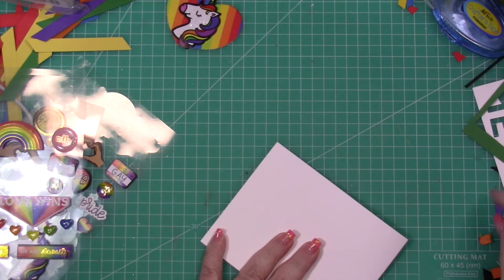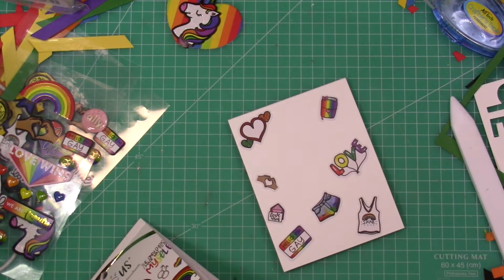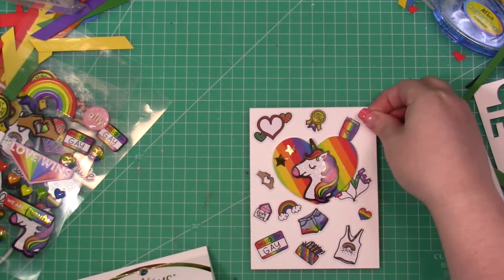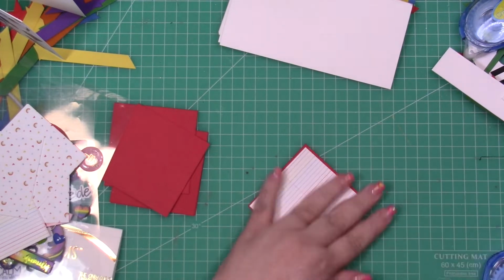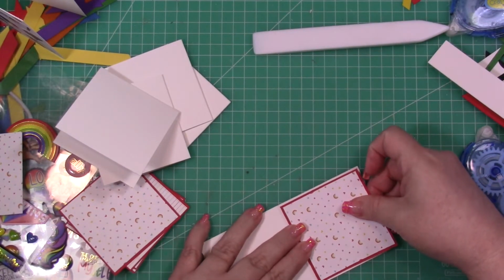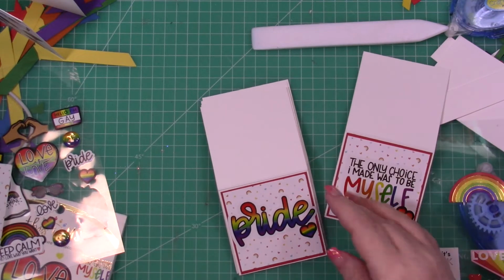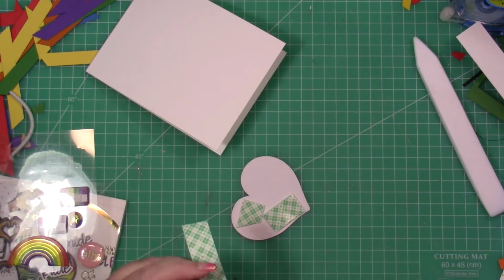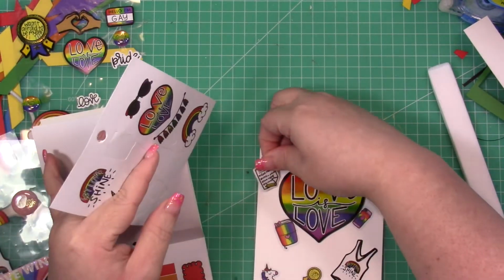pridemonth Collab! Mass producing notecards!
Hi everyone! I'm so excited to be back crafting and sharing card making with you. Each Friday for the entire month of June, you'll see a card video from me and projects from 2 other of my crafty friends! A huge shoutout to Paper House Productions for their inclusivity in their products and creating such a bright and fun collection!

The Artist-Sierra Mullen
@river.and.ink on instagram!

Michael’s Pages - all under World of Michael Trent
Blog: World of Michael Trent